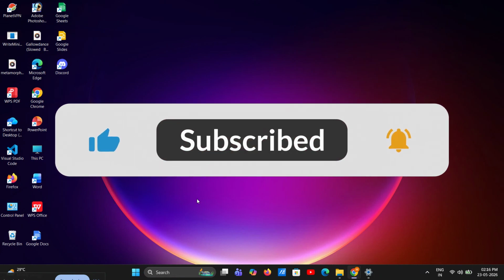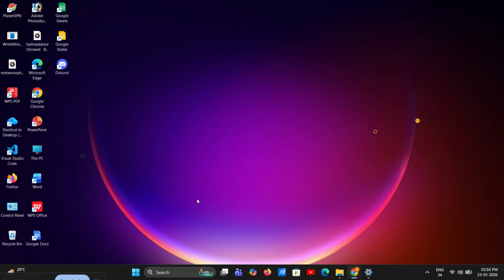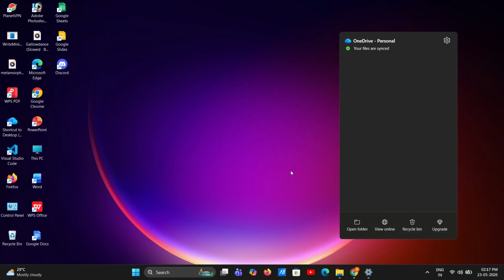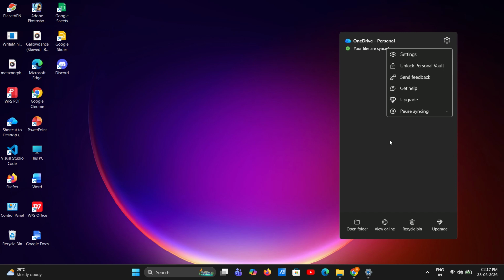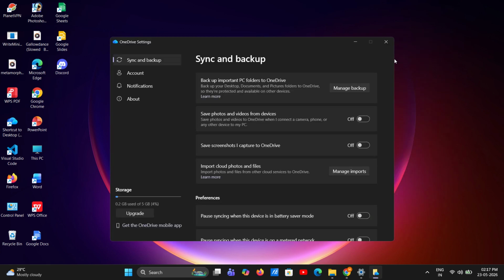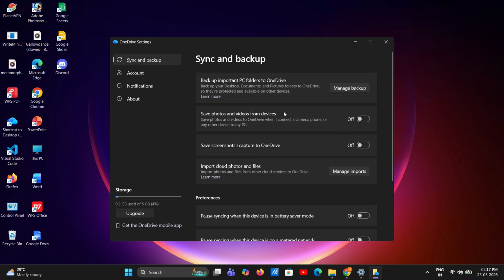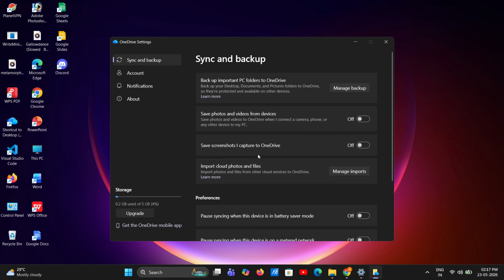How To Get To OneDrive Settings (Quick Guide)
Learn how to get to OneDrive settings on Windows in just a few simple clicks. This quick tutorial shows you exactly where to find the OneDrive cloud icon, open the gear menu, and access the Settings window fast.

🕚Timestamps:
0:00 Intro
0:10 Open the OneDrive Cloud Icon
0:24 Click the Gear Icon
0:37 Select Settings
0:49 Open the OneDrive Settings Window

✍️What You'll Learn In This Video:
• How To Open The OneDrive Cloud Icon
• How To Access The OneDrive Gear Menu
• How To Open OneDrive Settings
• How To Find OneDrive Preferences On Windows
• How To Manage OneDrive Options Quickly

💡Pro Tips For OneDrive Settings:
• If You Don’t See The OneDrive Icon, Check Hidden Icons In The Taskbar
• Use Settings To Review Sync, Backup, And Notification Preferences
• Keep OneDrive Updated For The Latest Menu Layout And Features
• Open Settings Anytime You Need To Troubleshoot Sync Issues